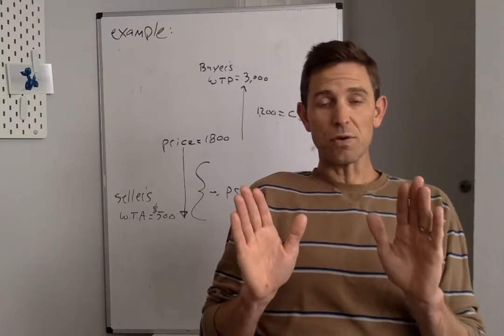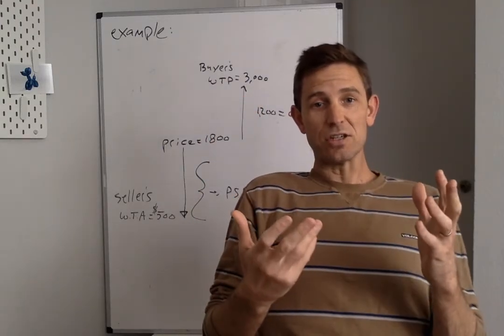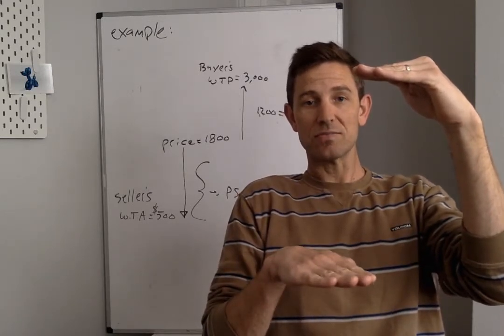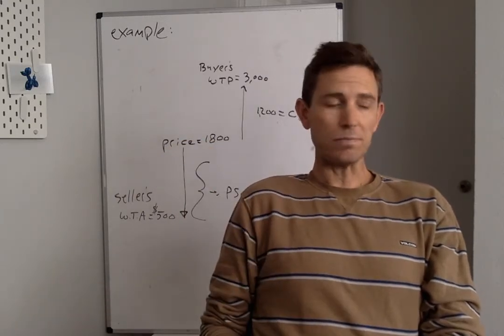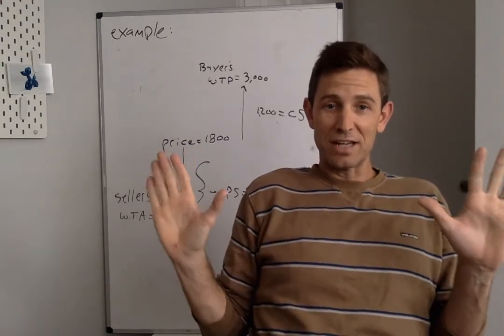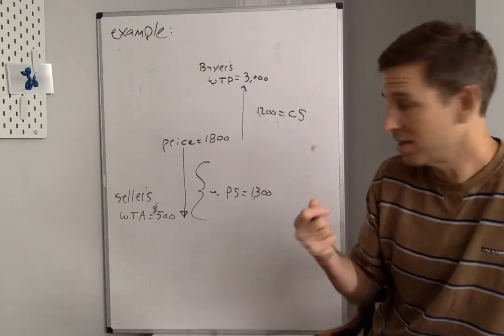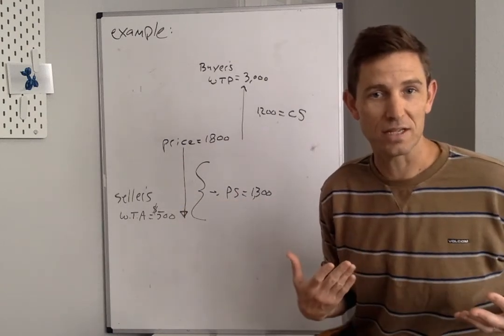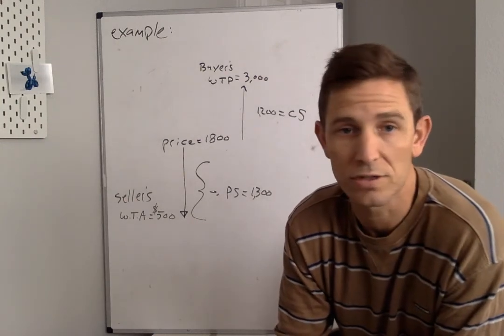What is Consumer Surplus? What is Producer Surplus?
A description of consumer surplus and producer surplus.  Calculating CS and PS with an example.